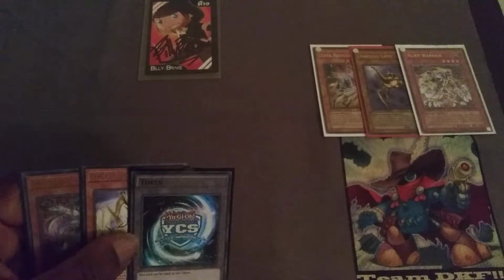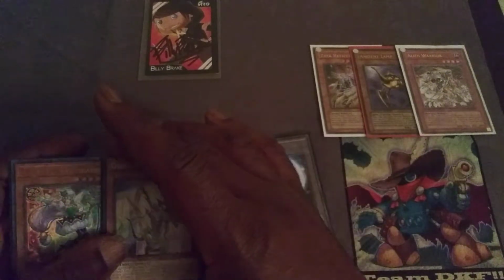Orcust Deck Discussion: 2.5 card Borrelsword OTK!